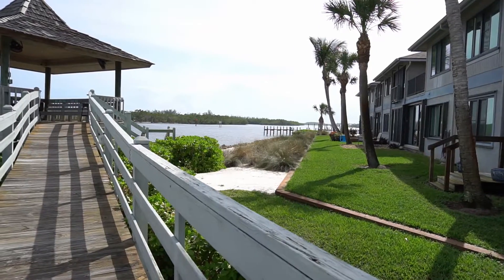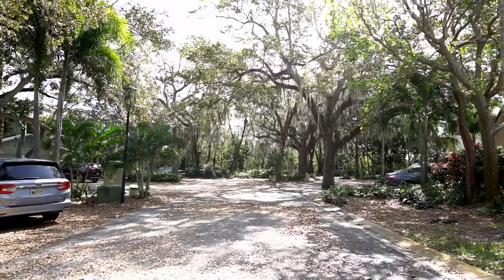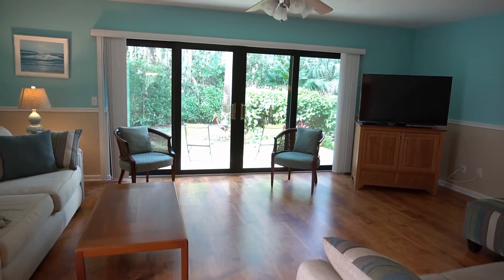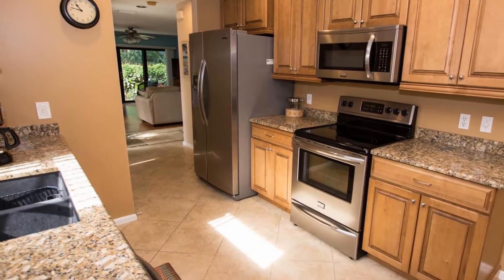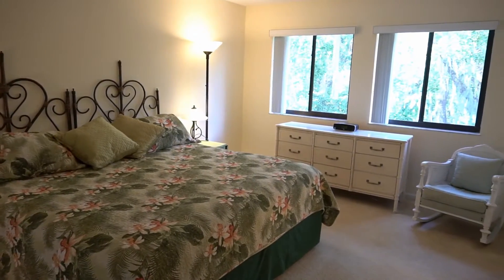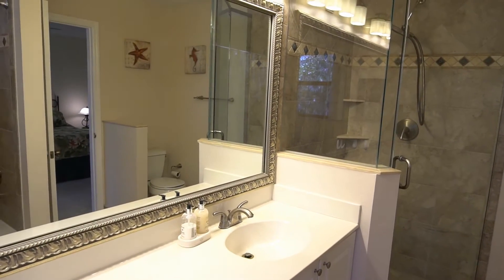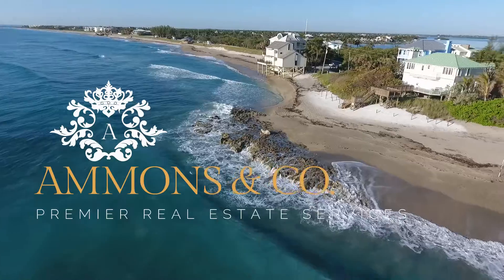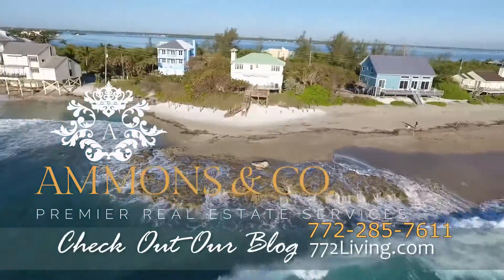5425 Schooner Oaks Way, Stuart Florida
Beautiful Schooner Oaks in Stuart Florida. This corner unit is just waiting for you!  Located on a quiet shady cul-de-sac, in a lush tropical atmosphere. With an updated kitchen , beautiful wood flooring and new roof in 2016. These are just some of the many highlights this unit has to offer. Recently replaced A/C, washer/Dryer and new impact glass slider. You can enjoy biking, kayaking and casual fishing just steps from your door. This community is gorgeous and offers majestic views right from your backyard. You can also enjoy the many species of birds who love the forest like setting. This unit is one of the largest floor plans & provides for ample living space. The community has a private beach and of course, your steps from the gazebo where you can enjoy happy hour.
for more information on this and other Treasure Coast homes.